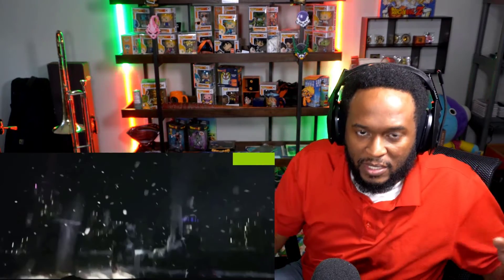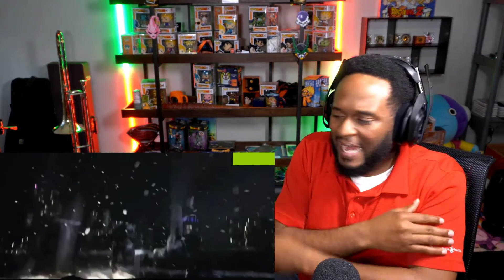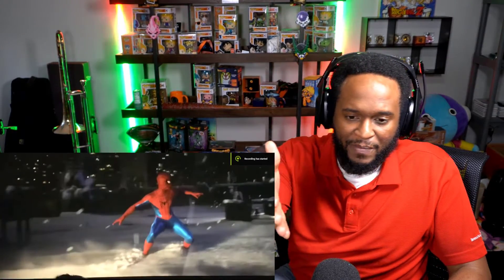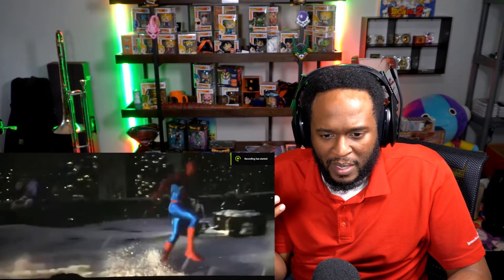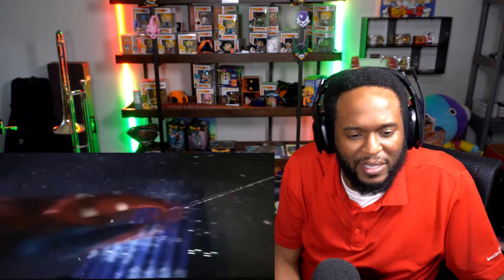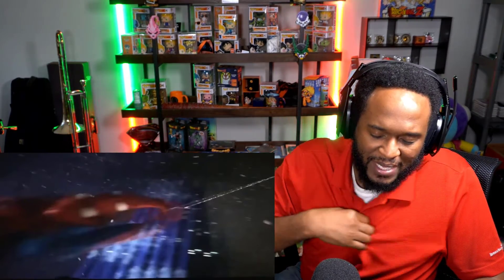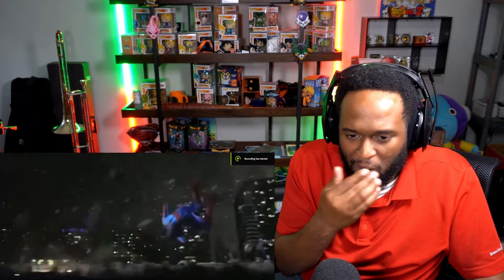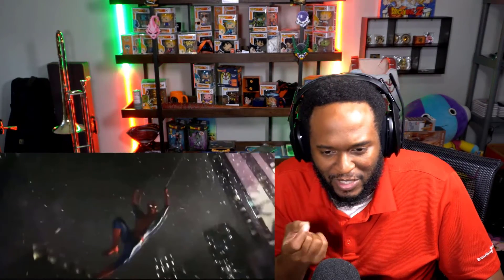Spiderman New Suit!! Clean AF!!!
New Spidey Suit is Clean AF!!!